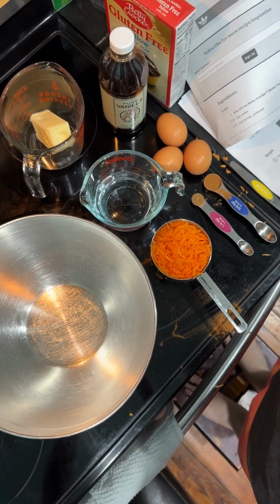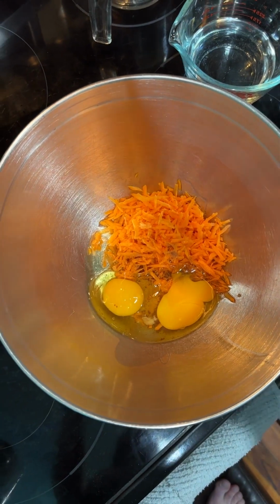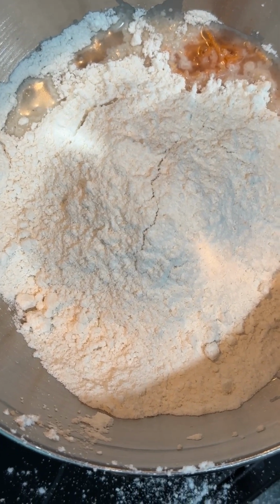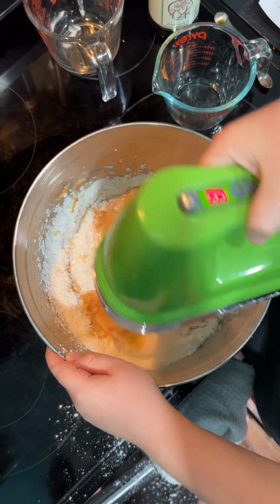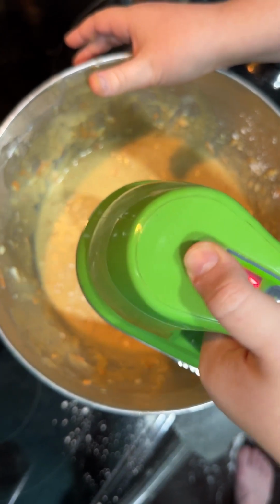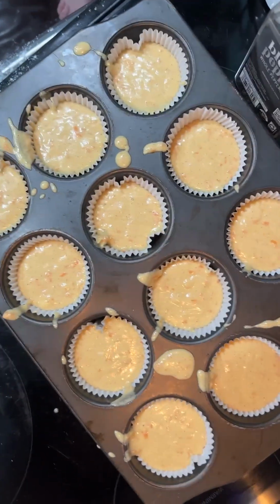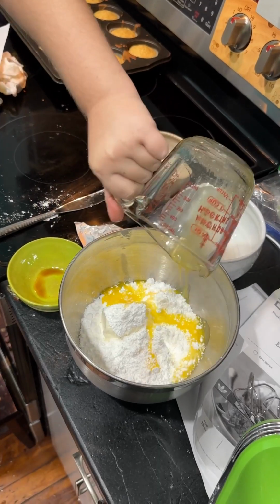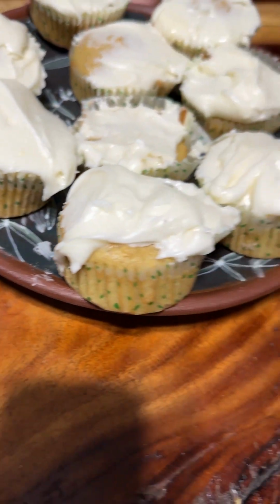December 24, 2023